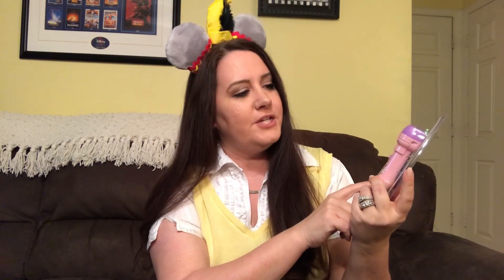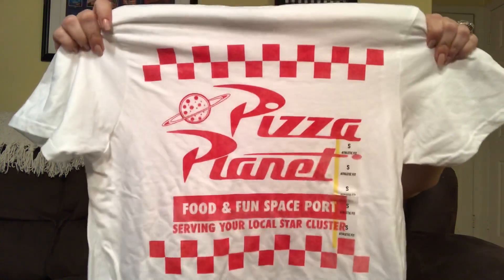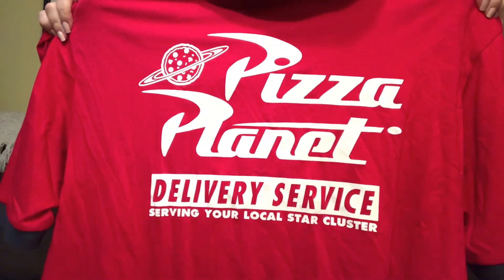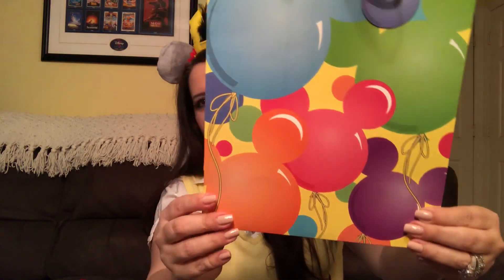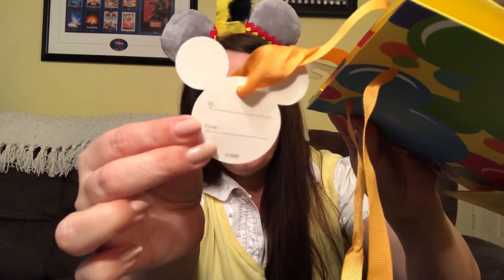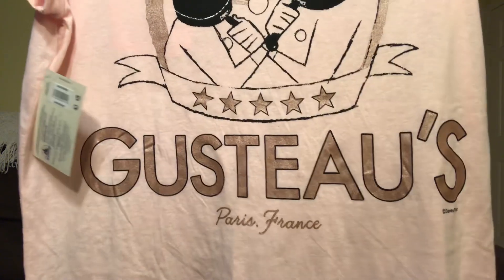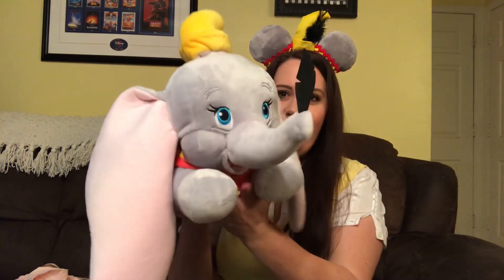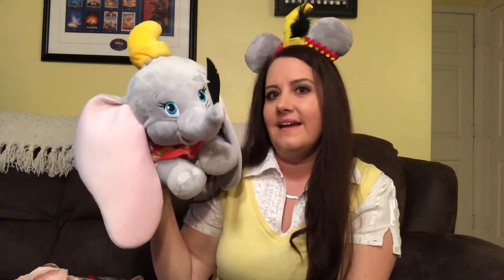Disney Store Haul | March 2019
Hey it’s me Heather! Today I am sharing what I picked up at the Disney Store in Charlotte! I hope you enjoy it!

@The_Disneyhousewife on IG
The Disney Housewife on Facebook